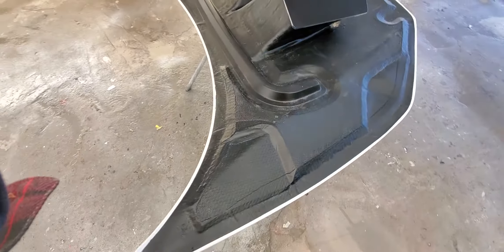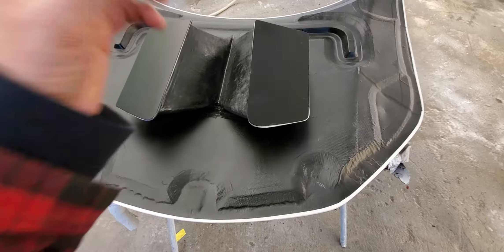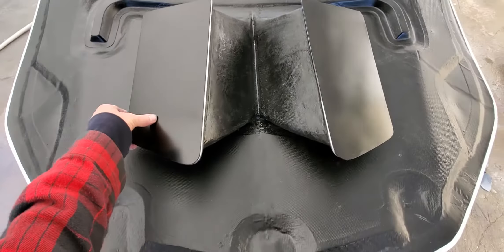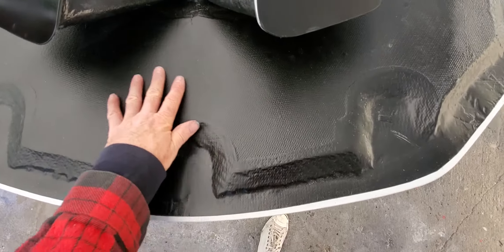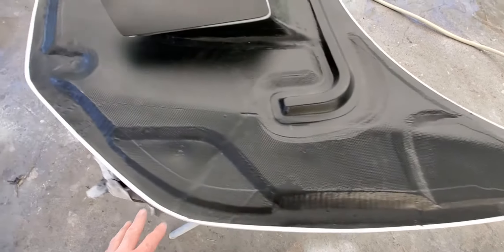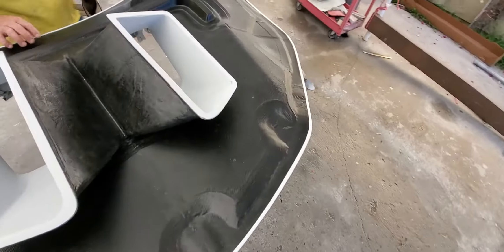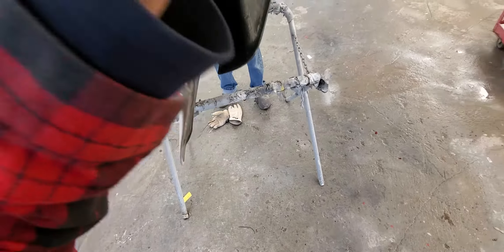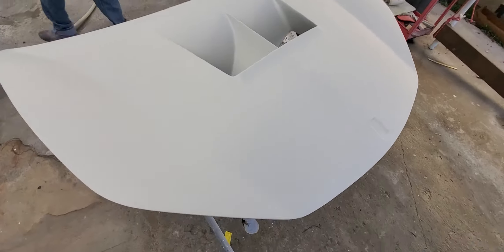Demetrio 458 GT3 hood....